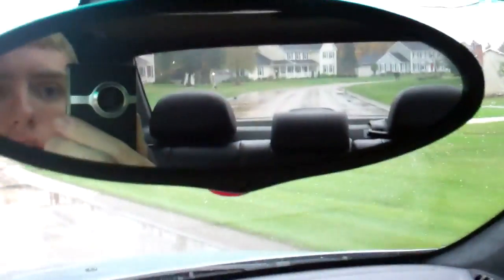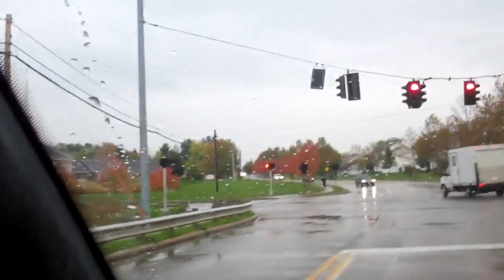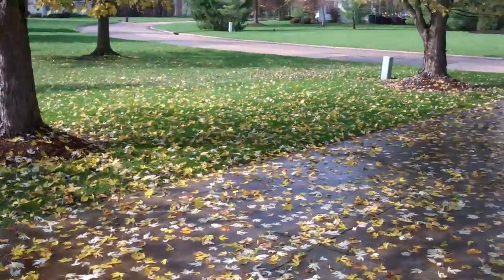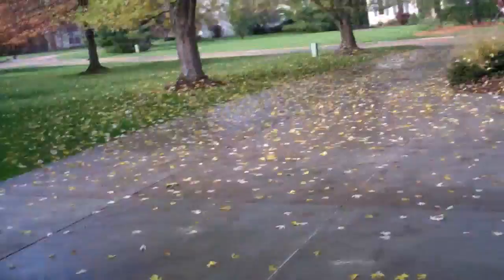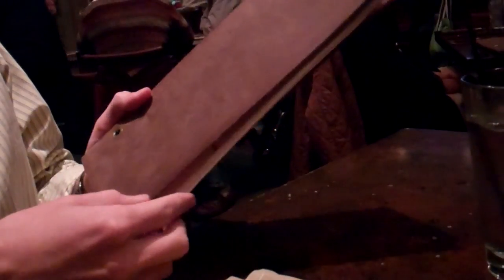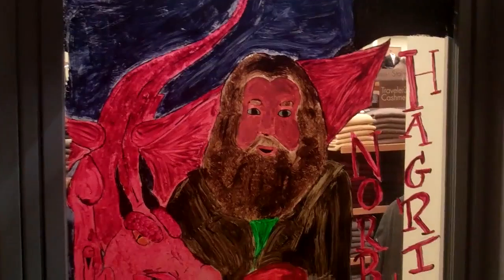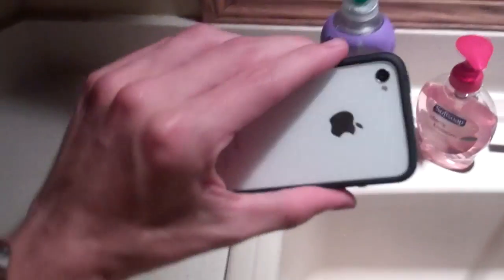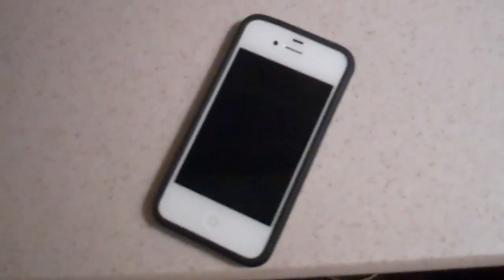SHAYCARL VS JESUS 10/24/11 - Day 316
You decide.  ShayCarl or Jesus?